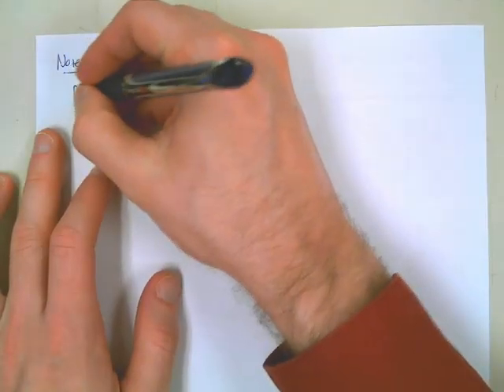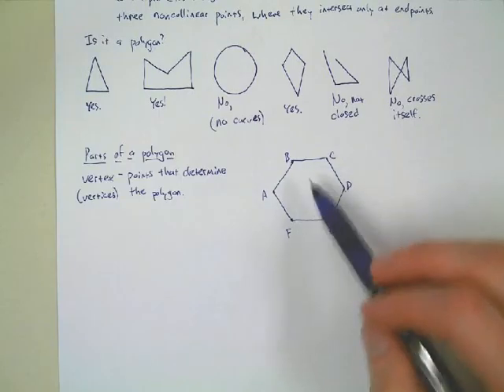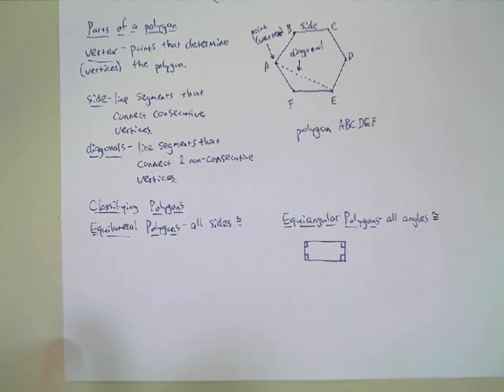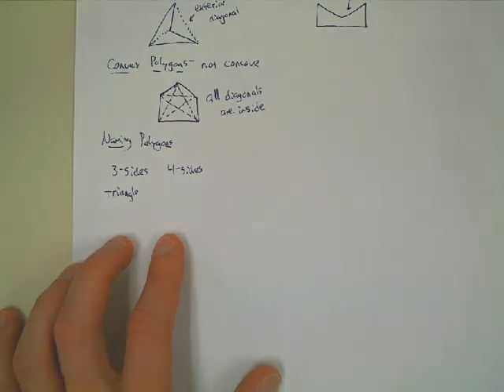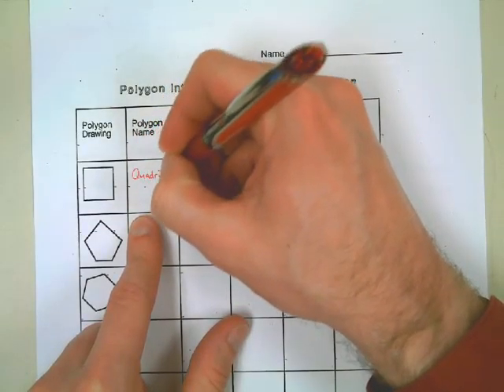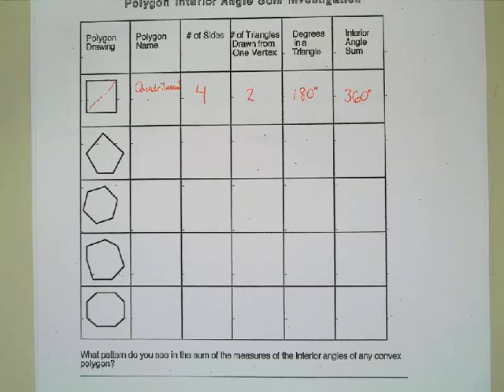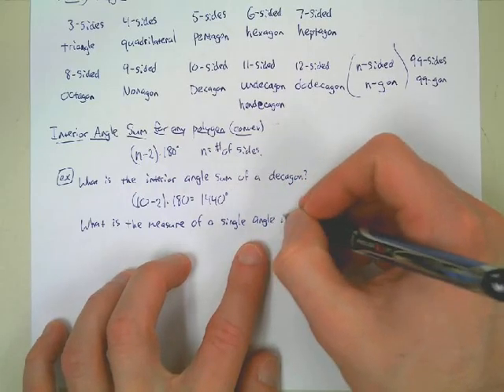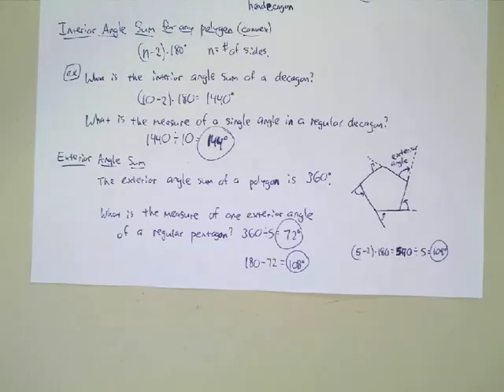11/30/15 Polygons honors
Wksht evens